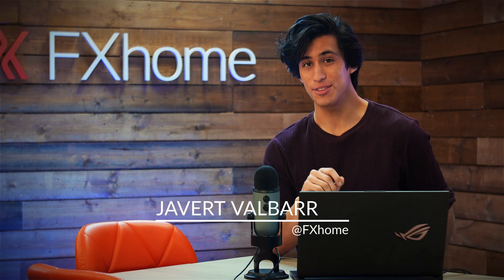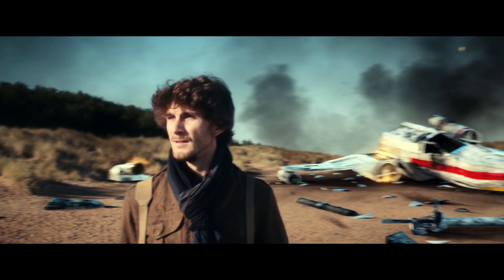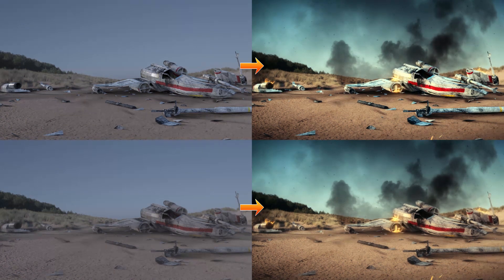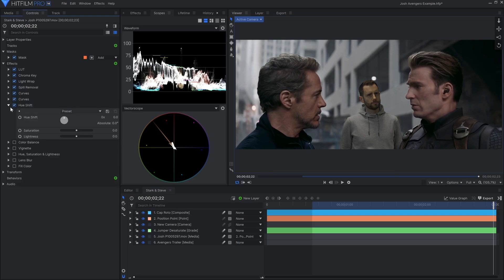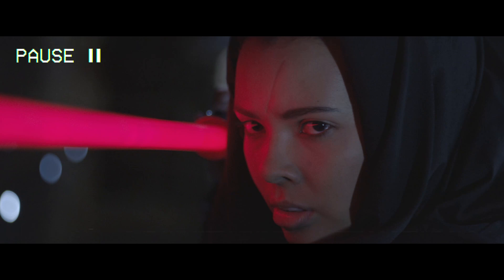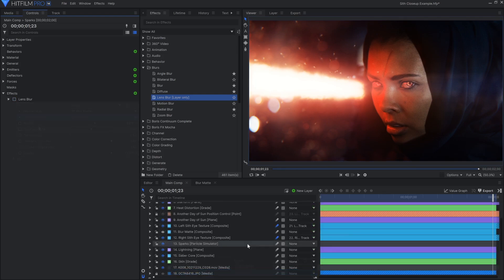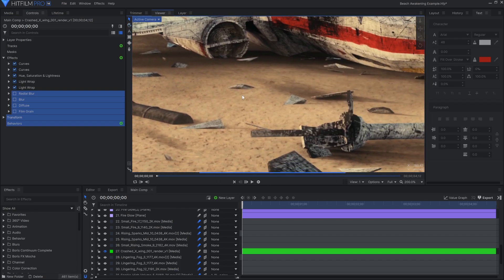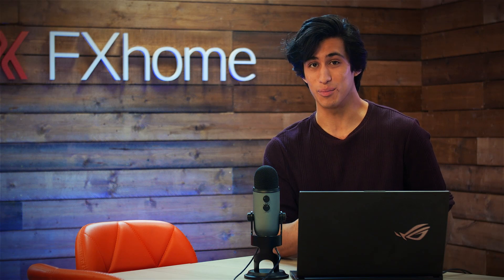Top 5 Tips: Improve your VFX compositing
Learn how to create better composites with these top 5 tips! This week we're giving you our knowledge on how to take any composite a step further, from matching color to replicating film noise. Follow these tips and tricks if you want to get better at compositing, we'd love to see your results!